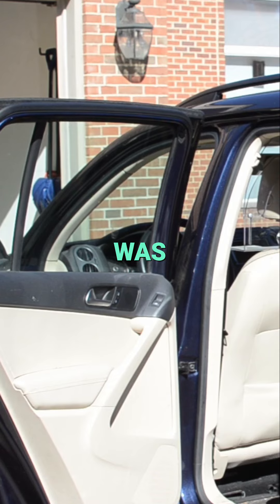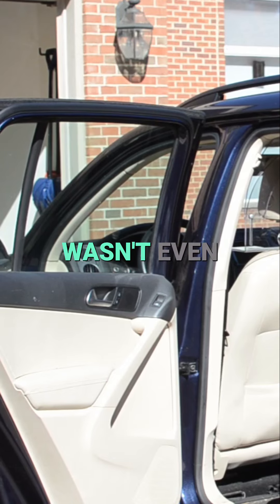Unlocking the Secret to Product Flexibility and Connection!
The video discusses product features and installation, highlighting personal connections and the product's flexibility.